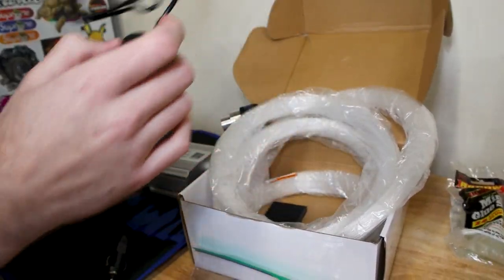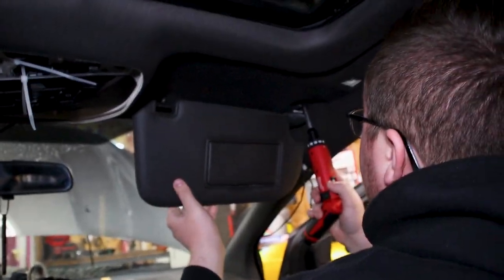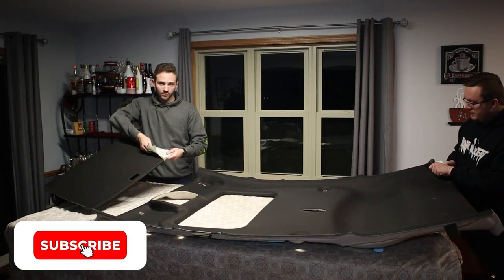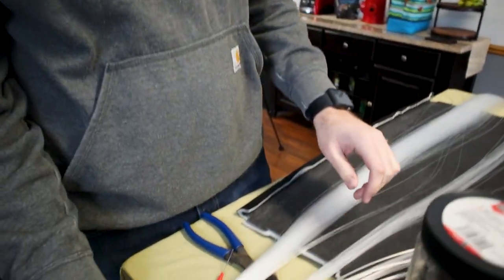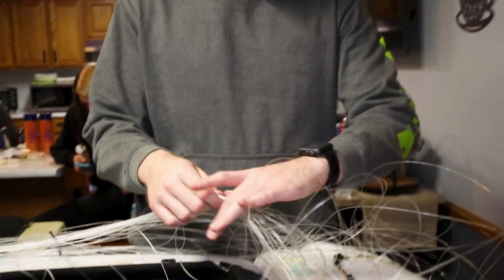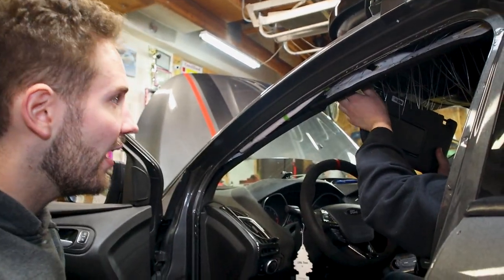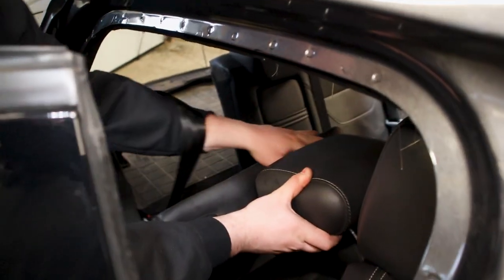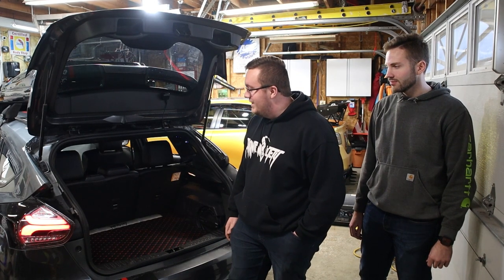How to install a starlight headliner on a Ford Focus ST | IN DEPTH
HANDS DOWN A TOP INTERIOR MOD!
This project is very time consuming but is all worth it once finished.
- TIME STAMPS  -
00:00 - Intro
00:47 - Brief Supply List
02:32 - Disconnect Battery
03:11 - Front Over Head Console Removal
06:39 - Remove Weather Stripping
06:50 - B Pillar Removal
08:42 - Interior Passenger Grab Handle Removal
09:15 - Organization Tips
10:06 - A Pillar Removal
11:00 - Sun Visor Removal
12:20 - Sun Visor Connector Tab
13:08 - Rear Coat Hook Removal
13:29 - C Pillar / Rear Trunk Trim Removal
16:19 - Repeat Other Side Statement
16:40 - Rear Dome Light Removal
16:57 - Red Plastic Tab Explanation
17:50 - Rear Roof Headliner Clips Removal
18:11 - Information On Headliner Dropping / Wires
19:02 - Removing Headliner From Car
19:53 - Sunroof Shade Removal
20:57 - Sunroof Shade Handle Removal
21:32 - Removing Old Headliner Fabric
22:00 - Old Fabric Removal Time-lapse
22:59 - Prepping Headliner Explanation
23:23 - Vacuuming Headliner Time-lapse
23:38 - Explaining Putting New Fabric On
24:55 - Laying New Headliner Time-lapse
28:34 - Preparing To Plot Stars
29:14 - Making Star Dots Time-lapse
29:57 - Explaining Picking Stars Location
30:45 - How To Poke Holes
31:18 - Poking Holes Time-lapse
32:23 - How To Feed Fiber Optics & Tips
34:15 - Feeding Fiber Optics Time-lapse
39:01 - Using Hot Glue On Strands
40:02 - Hot Gluing Time-lapse
42:51 - Tips On Grouping Strands
43:26 - Cleaning Up Stands Time-lapse
44:10 - Trimming Strands Before Reinstall
44:44 - Trimming Excessive Strands Time-lapse
45:10 - Sunroof Shade Reinstall
47:29 - Transferring Headliner Back In Time-lapse
49:08 - Reinstalling Rear Roof Headliner Clips PT.1
49:30 - Tips To Hold Strands In Place
50:08 - Reinstalling Rear Roof Headliner Clips PT.2
50:49 - Front Over Head Console Reinstall
52:30 - Sun Visor Connector Tab Reinstall
53:20 - A Pillar Reinstall
53:38 - Sun Visors Reinstall
56:28 - Interior Passenger Grab Handle Reinstall
57:47 - B Pillar Reinstall
59:01 - Weather Stripping Reinstall
59:25 - Repeating Other B Pillar Time-lapse
59:49 - Rear Coat Hook Reinstall
1:00:12 - Rear Dome Light Reinstall
1:00:40 - C Pillar / Rear Trunk Trim Reinstall
1:03:39 - Rear Headrest & Weather Stripping Reinstall
1:04:13 - Wrapping Strands
1:05:04 - Mounting Star Projector Box
1:05:47 - Running Cable & Extension Cord
1:08:52 - Repeating C Pillar / Rear Trunk Trim Time-lapse
1:12:07 - Cutting Stands
1:13:26 - Star Showcase
1:13:56 - Outro

Front Overhead Console Diagram | Focus ST